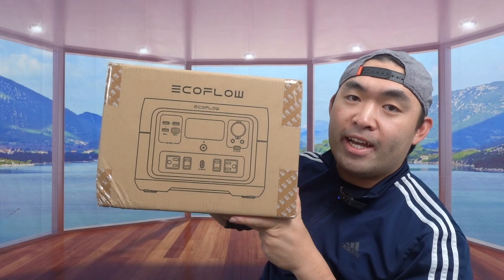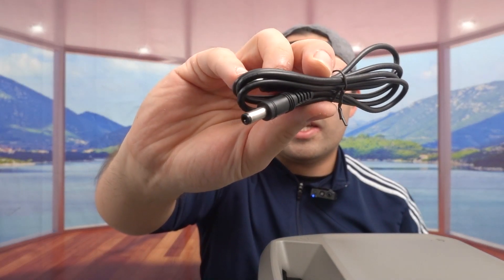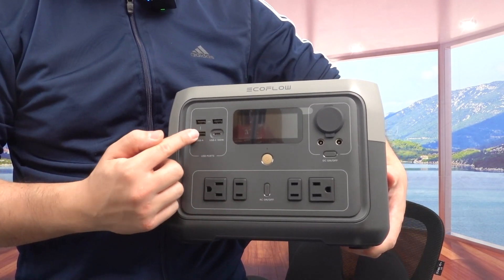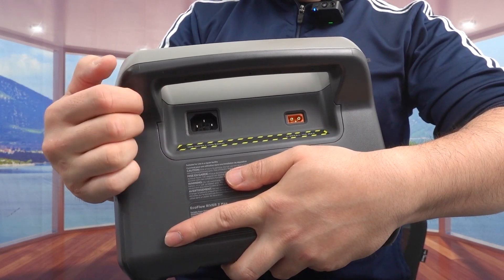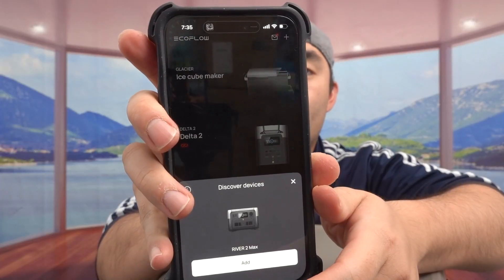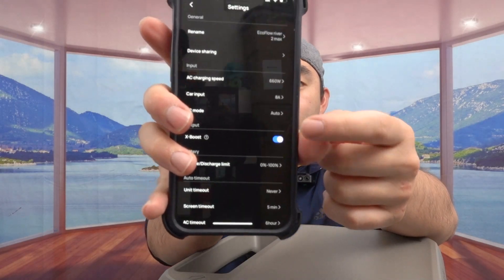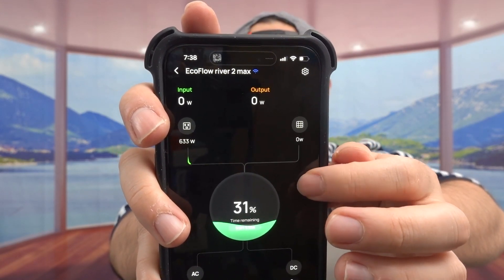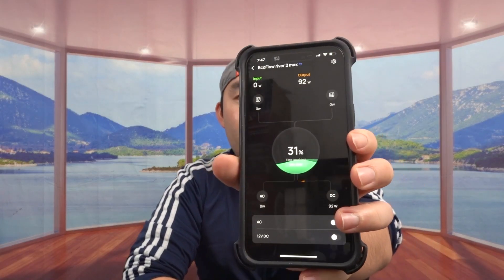Should You Buy? Ecoflow River 2 Max Portable Power Station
Are you in search for the best portable power station to use for charging your devices at home or on the go or even for emergency? Check out the video to find out if this product is for you!

Score big this Black Friday with EcoFlow!
Save Up To 58% from Nov 2nd-30th!
And get exceptional Amazon ‘Deal Of The Day’ offers from Nov 17–27.

If you want:
EF ECOFLOW River 2 Max Power Station

$1,200 off Limited Super-Early-Bird discount for DELTA Pro Ultra and related bundles, valid until Jan 8th

EF ECOFLOW River 2 Power Station
EF ECOFLOW River 2 Pro Power Station
Ecoflow Delta 2 Max Power Station
EF ECOFLOW Delta 2 Portable Power Station
EF ECOFLOW Delta Portable Power Station